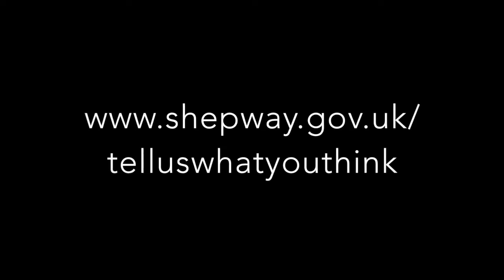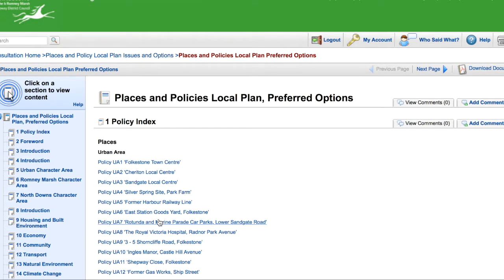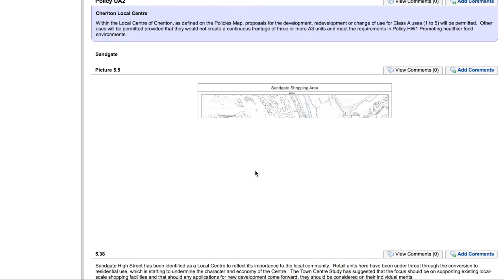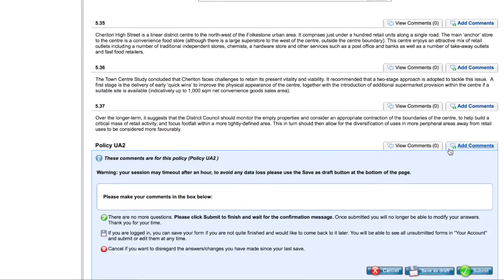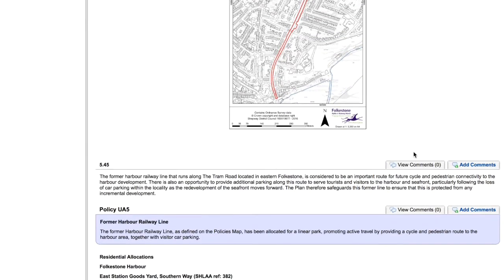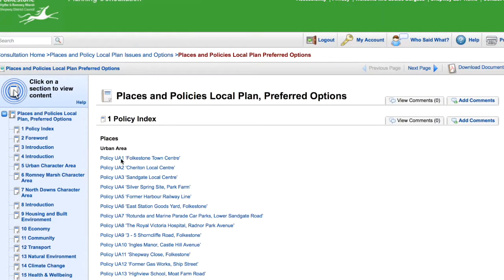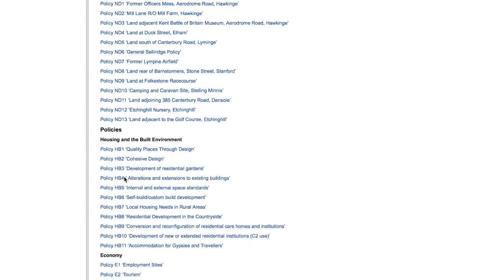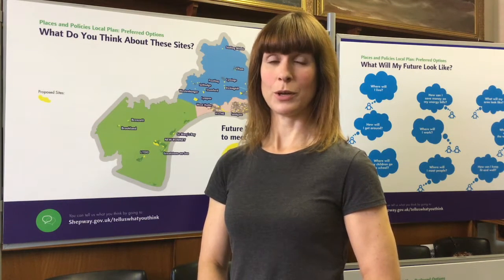How to comment on the Places and Policies Local Plan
This short step by step video demonstrates how to log on and make your comments on the Places and Policies Local Plan.

Tell us what you think by Friday 18 November 2016